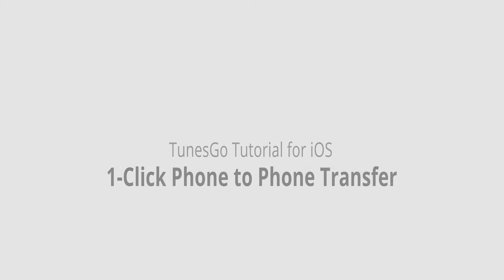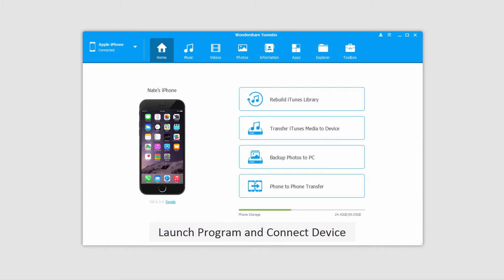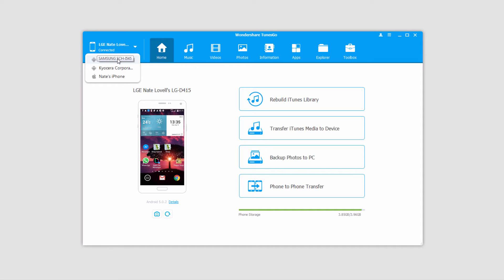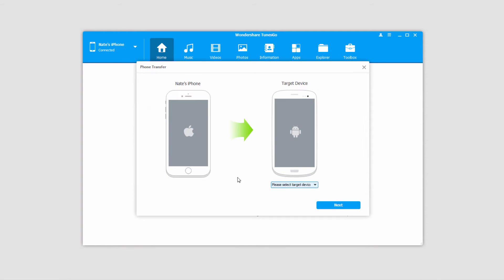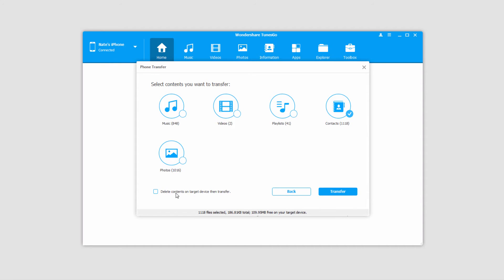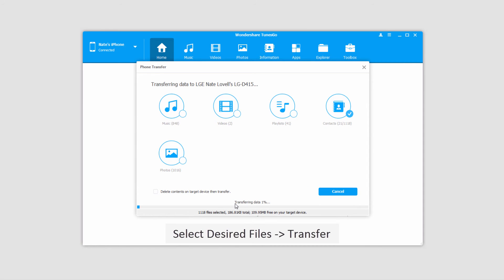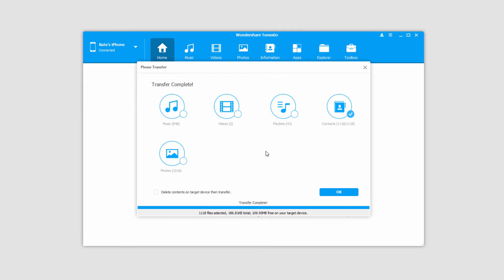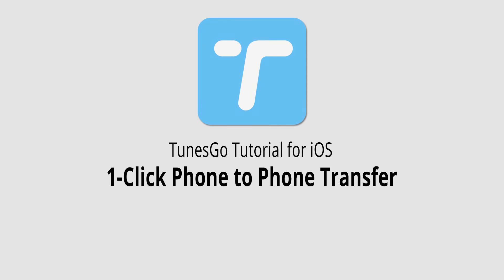1-Click Phone to Phone Transfer |TunesGo for iOS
Wondershare TunesGo enables you to transfer music, videos, photos and playlists between devices that are running on iOS and Android systems as well as original iPods. With Phone to Phone Transfer, you are capable of transferring contents between devices with just one click